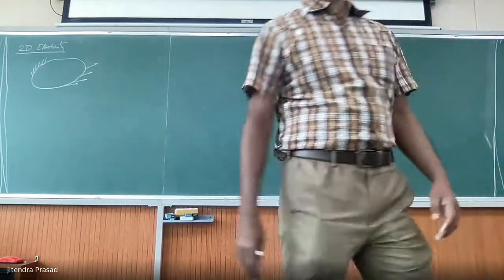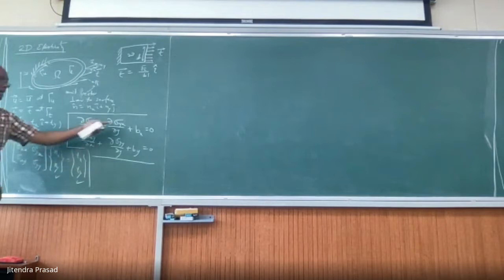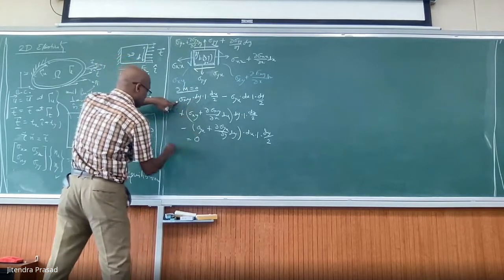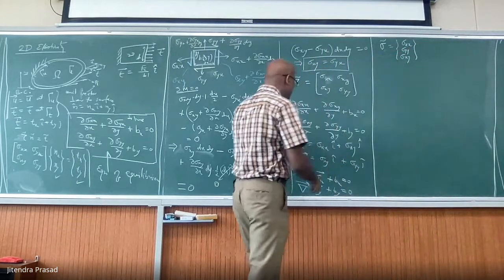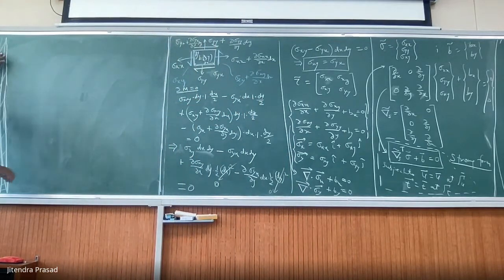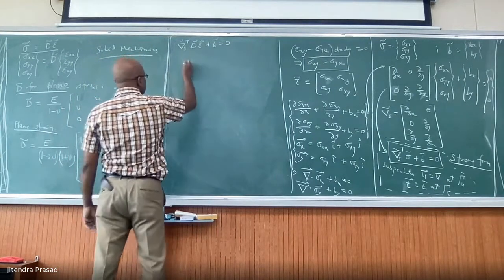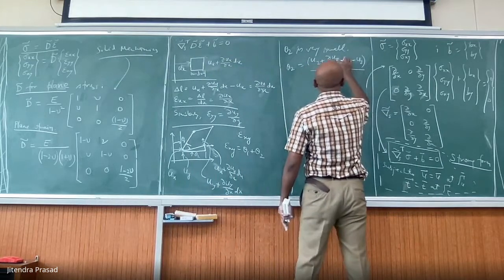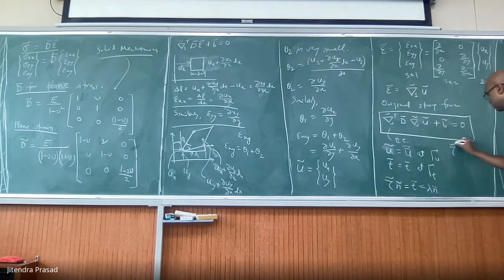Lecture 31 : ME515 FEM Winter 2022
Topics: 2D Elasticity Problem: Strong and weak formulation.